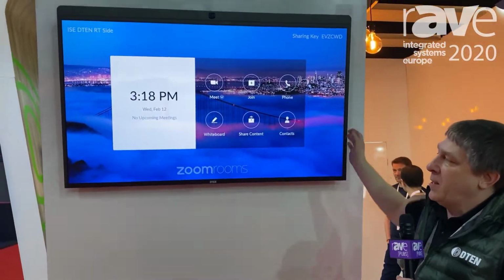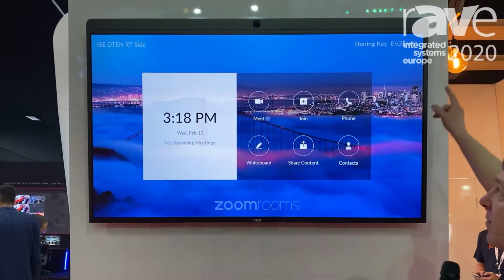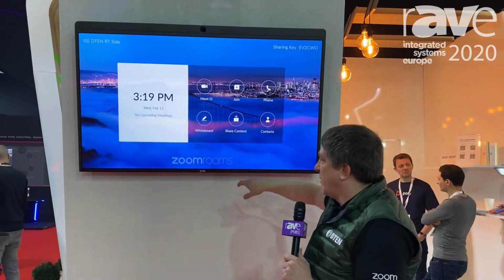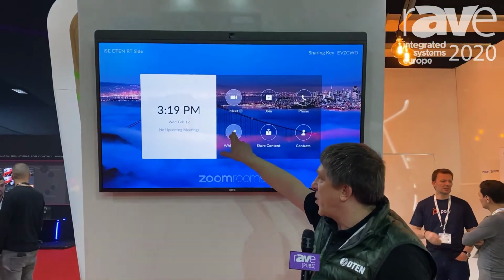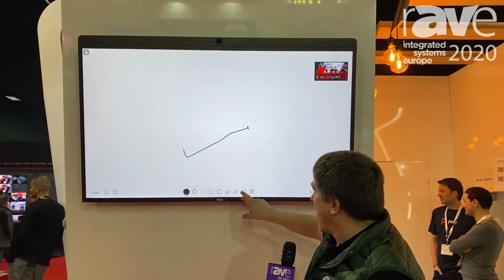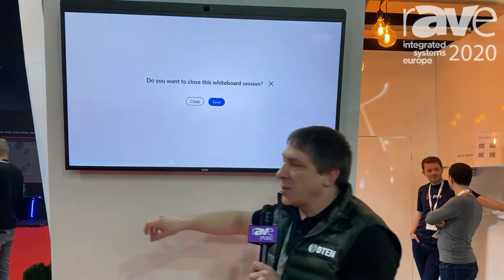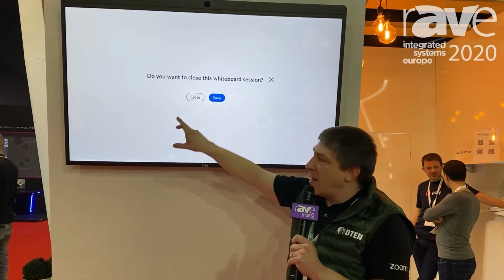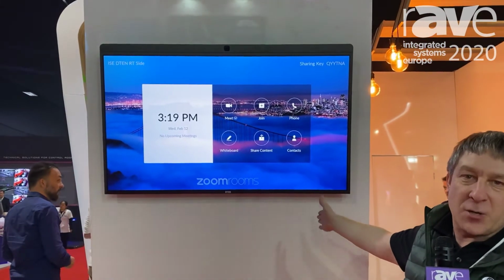ISE 2020: Dten Features the Dten ON All-in-One Zoom Room Appliance Display